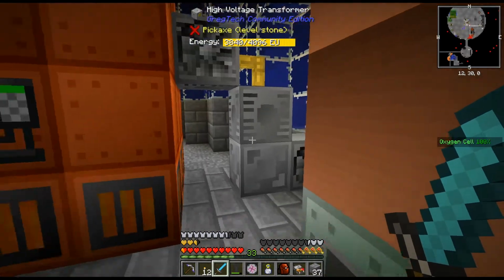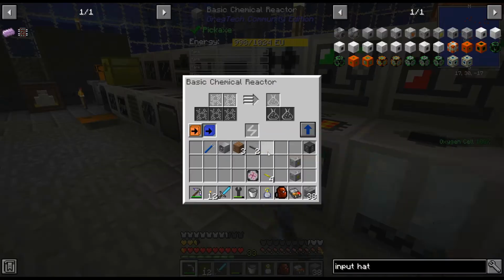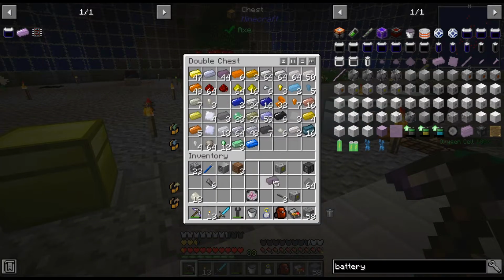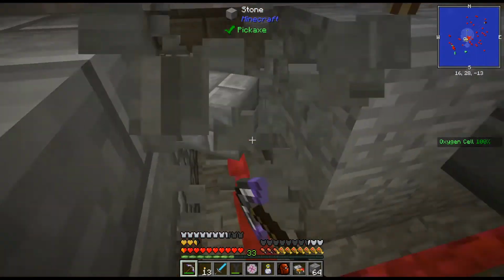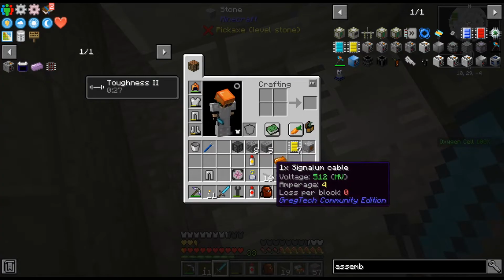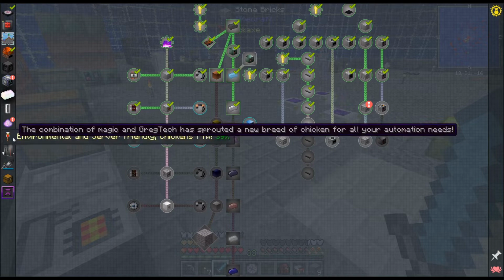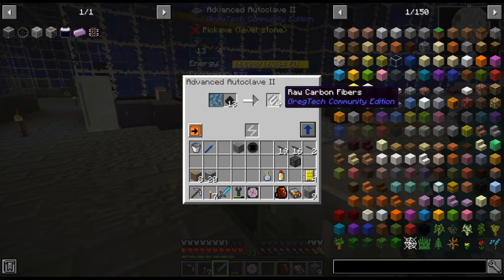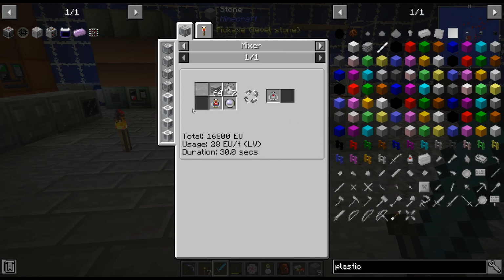FTB: Interactions - 51 - First HV Machines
Time to start crafting up some HV machines and work towards Titanium

FTB: Interactions is a Gregtech based Modpack for 1.12.2 available on the FTB Launcher